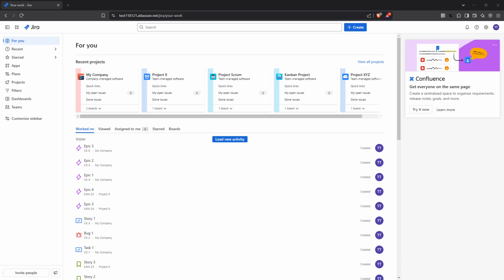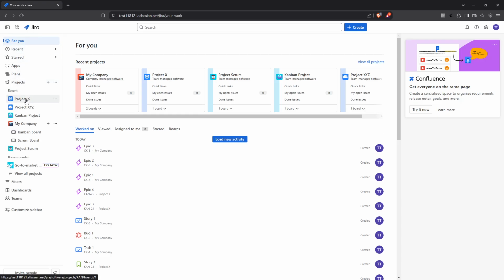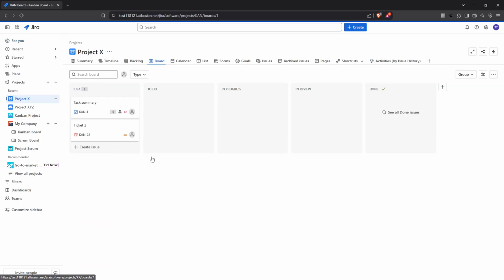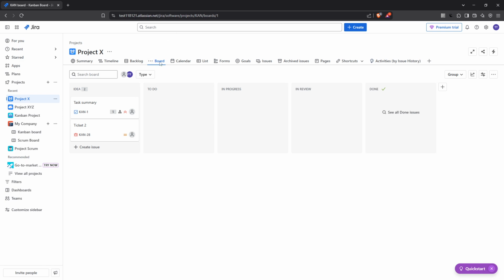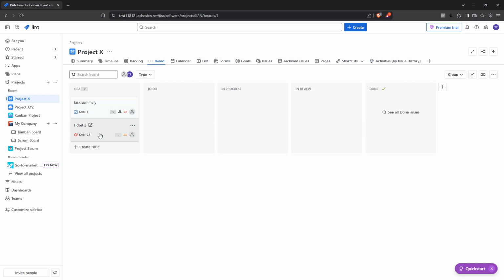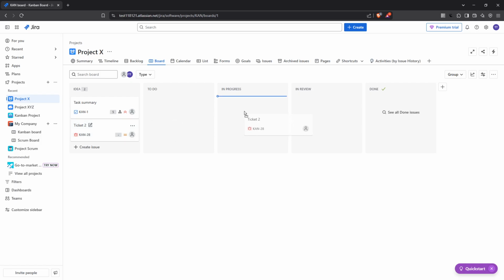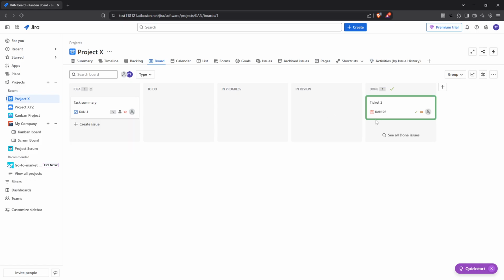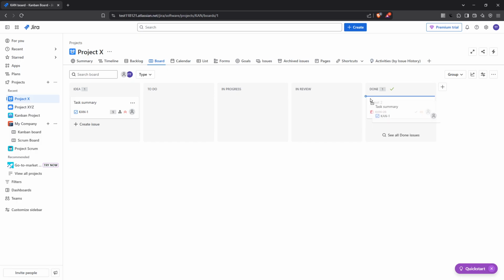How to Close a Ticket in Jira Tutorial [2025 Full Guide]